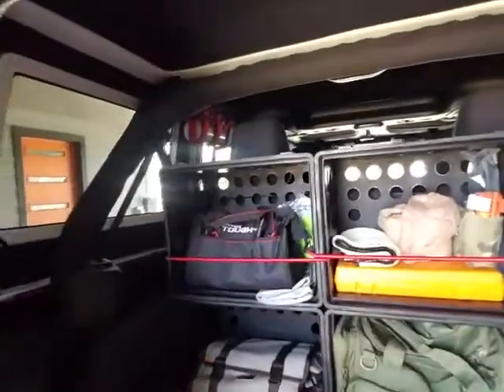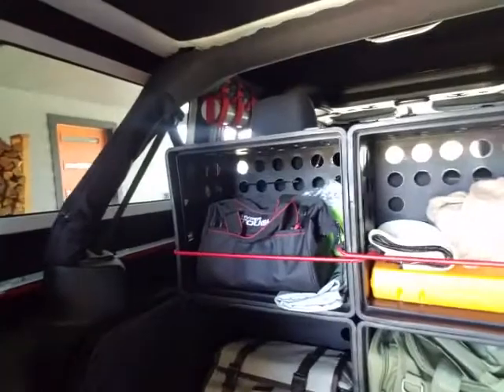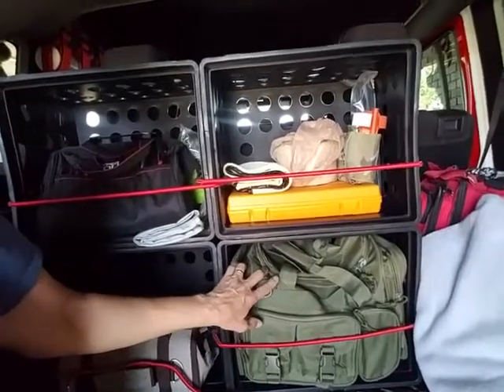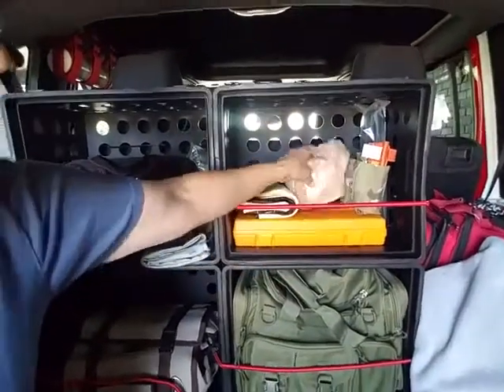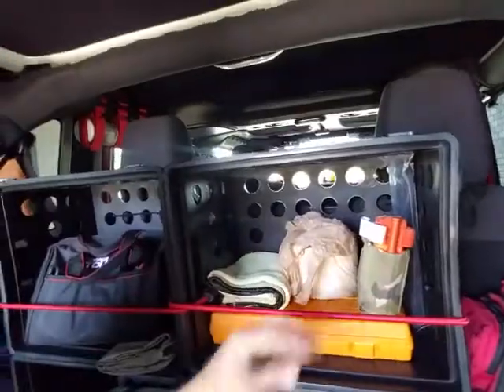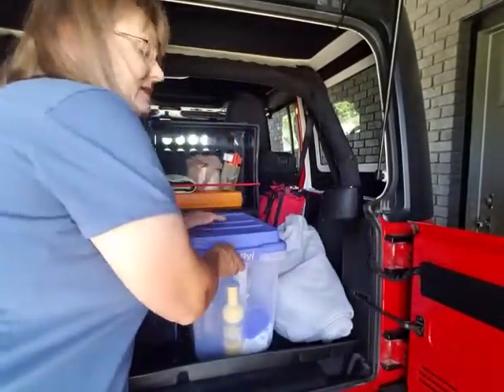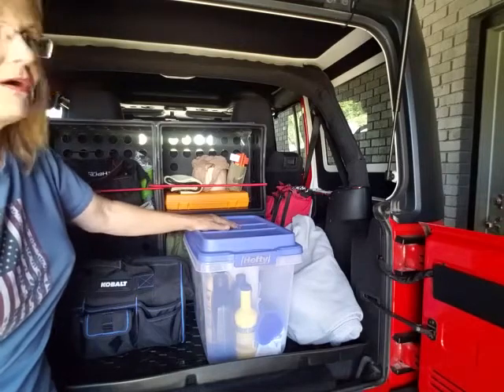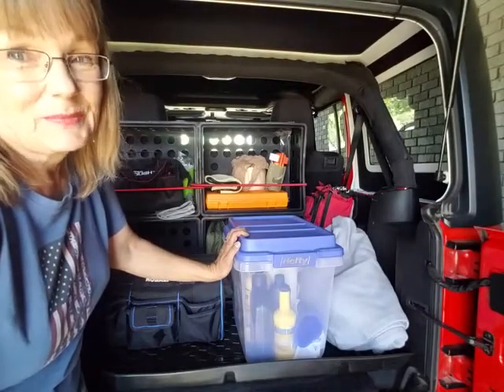Cheap cargo area storage solution for Jeep Wrangler JK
Hi there! This is what I did to gain some storage area in my Jeep. If I want to fold my seats down,I just have to cut the zip ties and then redo them again. I rarely fold them down. So, I hope this helps!

Link to Osage River tackle bag for my recovery gear: